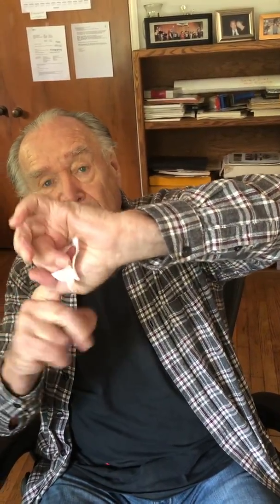WWII Toilet paper tips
Newell Alexander brings some toilet paper tips from World War 2 to us during coronavisusoutbreak.